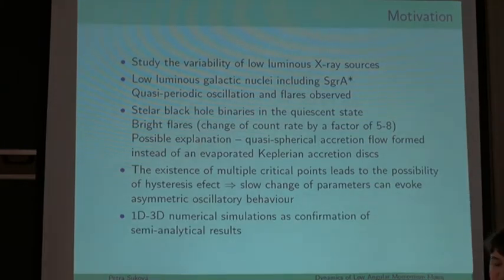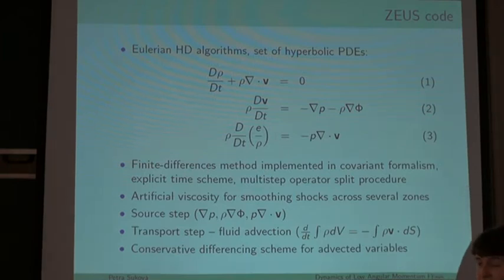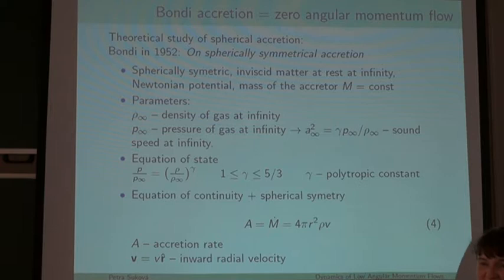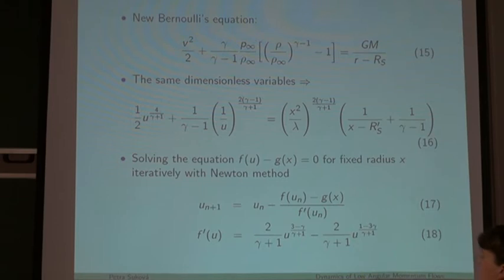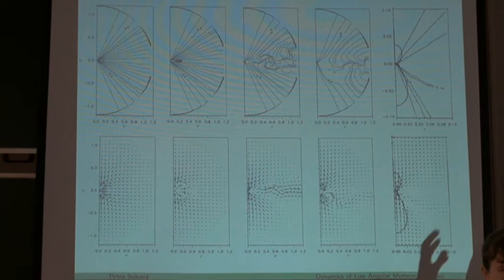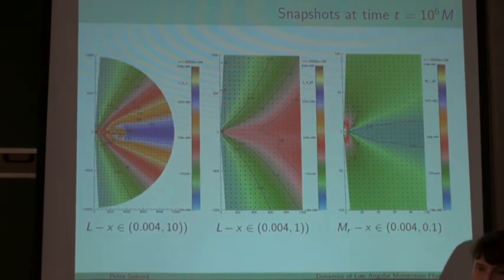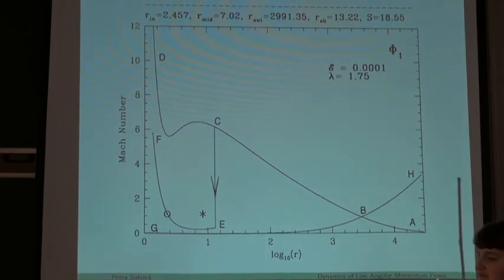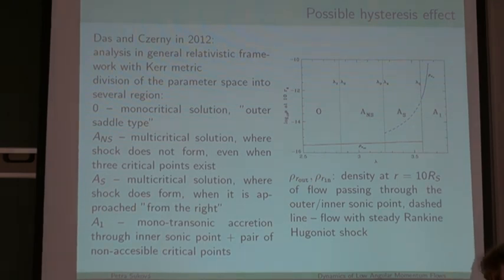dr Petra Sukova: Dynamics of Low Angular Momentum Flows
dr Petra Sukova (Centrum Fizyki Teoretycznej PAN)!
Środowe seminarium CFT PAN. 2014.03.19